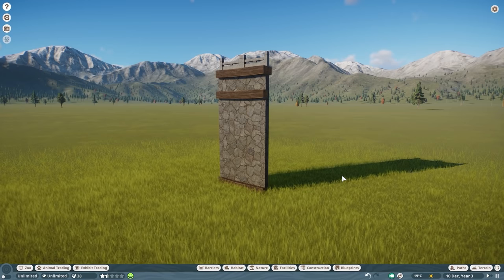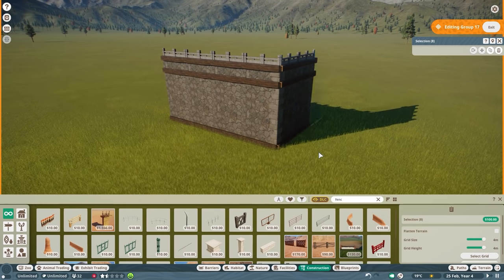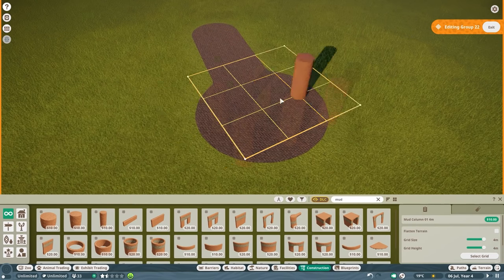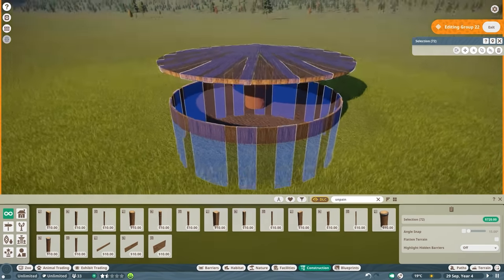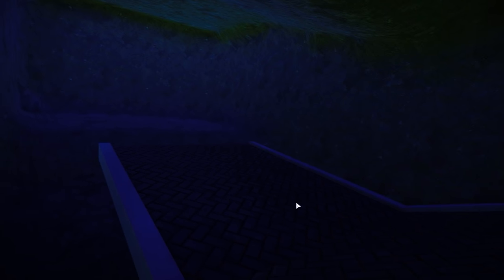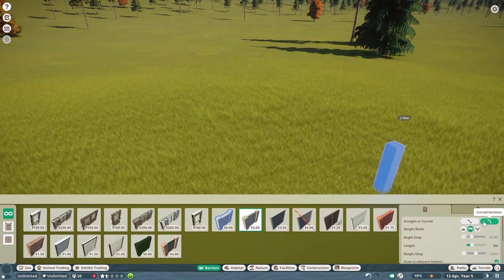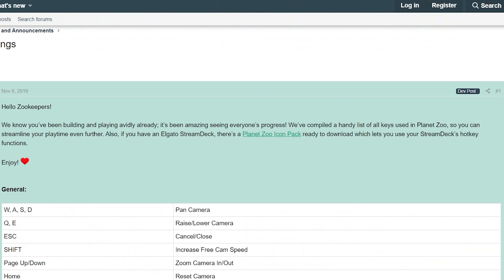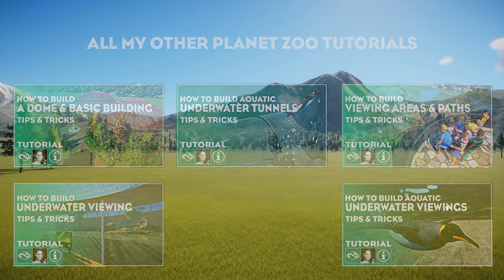▶ TOP 10 Building Tips & Tricks Everyone Should Know: Part 1 | Planet Zoo Tutorial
TOP 10 Building Tips & Tricks everyone should know | Planet Zoo Tutorial | Building Tutorial | Duplicating | Split & add scenery to group | Advanced Path Tutorial | No Collision | Rotate Fences | Bend all fences | Curved Fences | Key Bindings | In this tutorial we go over a TOP 10 building tips I think everyone should know that plays Planet Zoo. Much love, DeLady

00:00 Intro
00:21 Basic Building, Key Bindings, Duplicating & 3D-Gizmo
06:16 Mud-pillar technique for round structures, roofs & fences
11:52 Merge and split scenery in and from a group
14:28 Light Torch
14:59 Connection of shops & exhibits with paths
15:59 Bending fences
17:24 Advanced path tool options
19:56 Aquatic Pack recolorable rocks
22:08 No collision track rides, fences & enrichment items
24:16 Helpful Key Bindings list
24:50 Other tutorials overview & outro